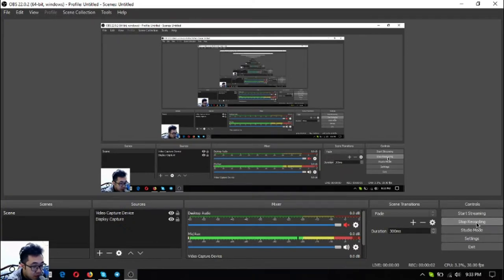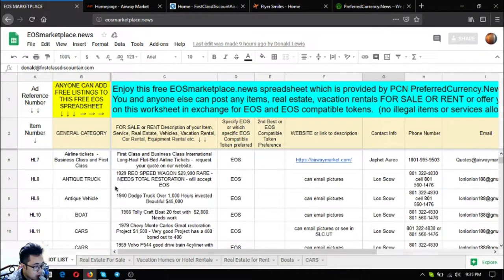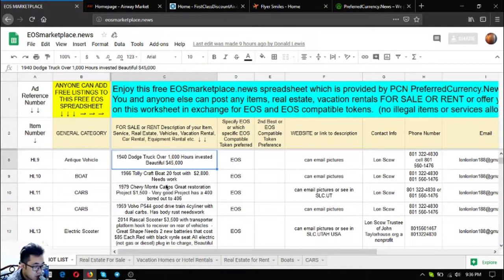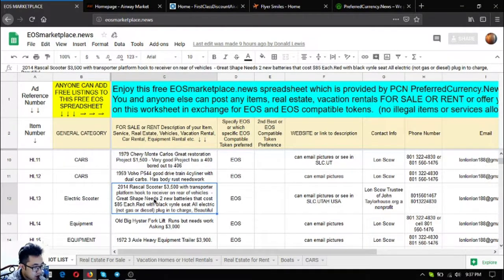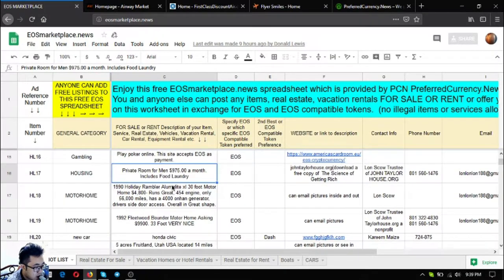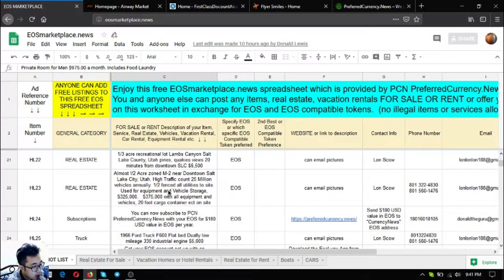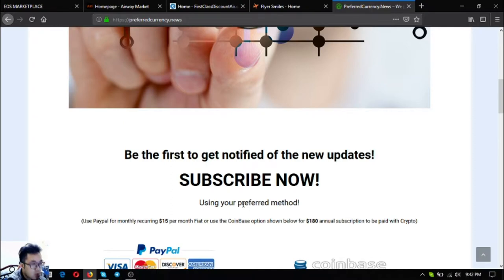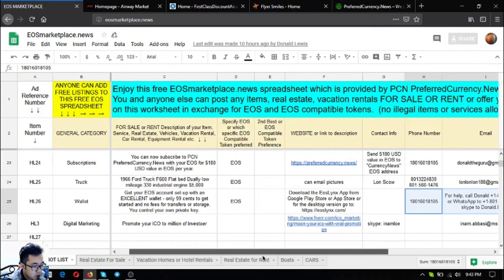EOS Marketplace Website